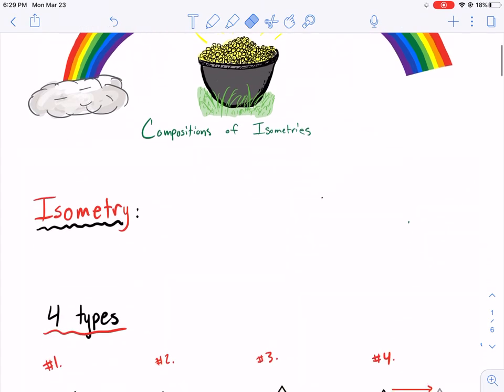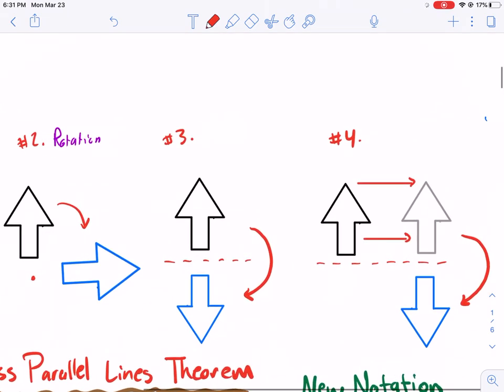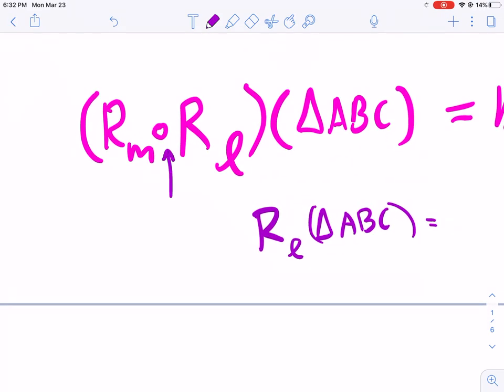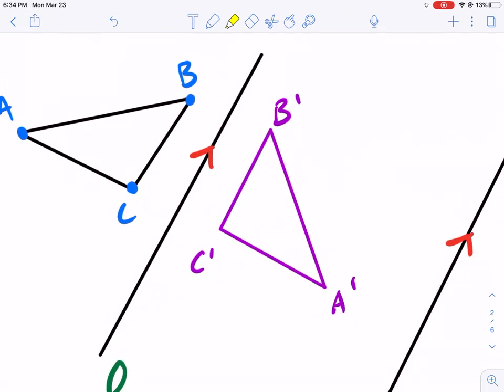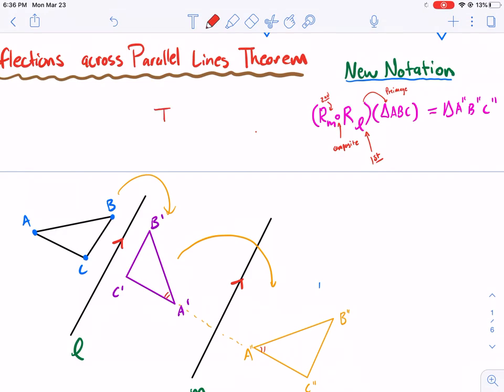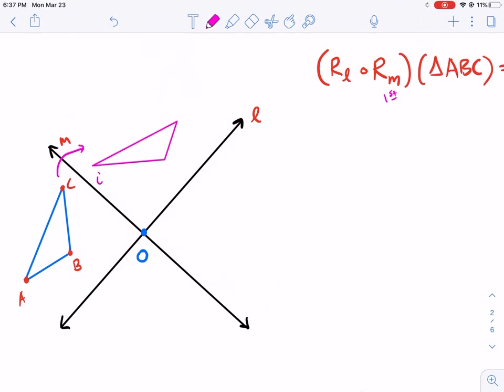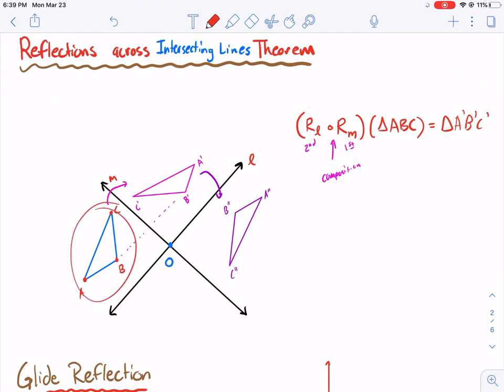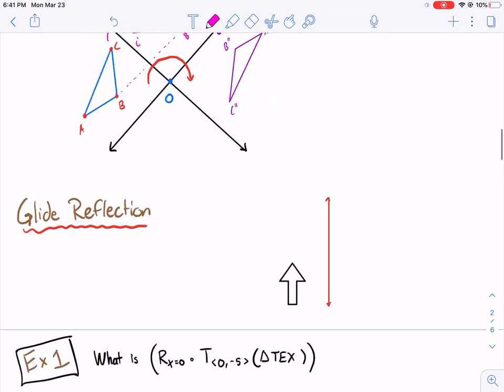Geometry with Mr. West | Chapter 9.4 Video Notes Part 1